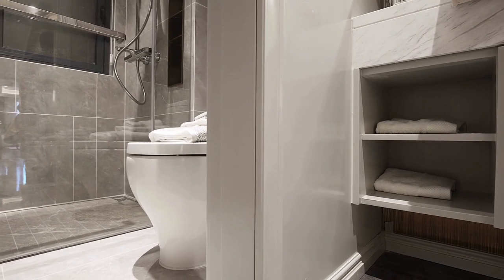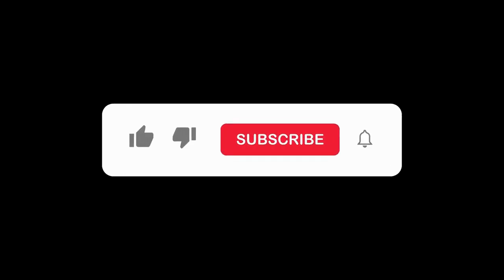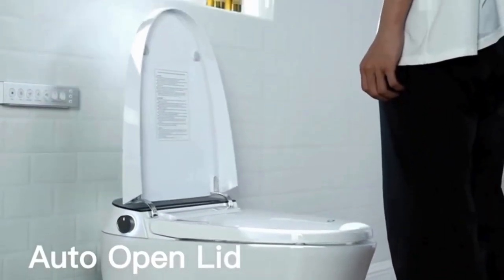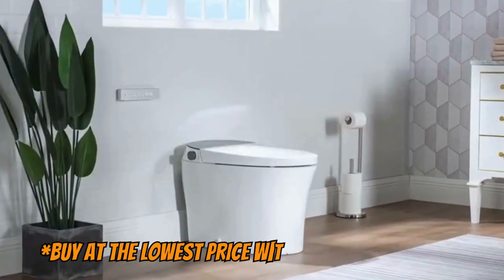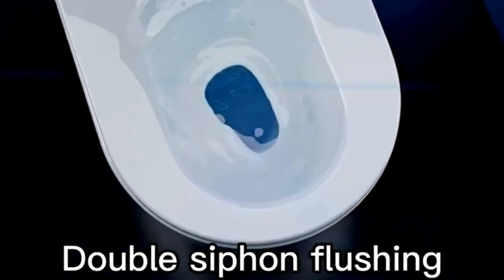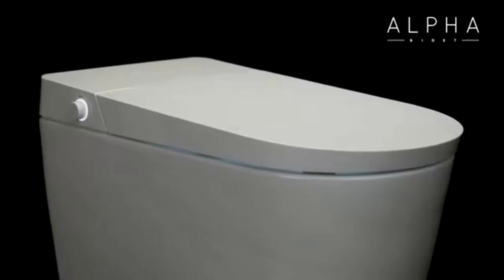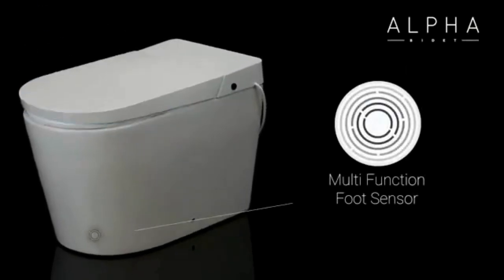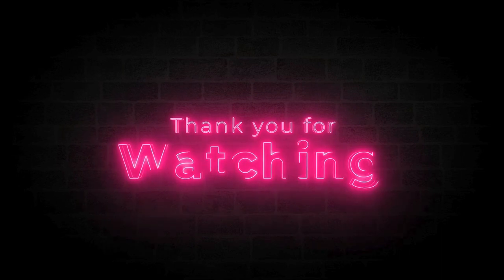[Smart Toilet 2024] 3 Best Smart Toilets 2024: Best Smart Toilet to Buy on Amazon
⬇️Links to the best we listed in this video:
1.✅ALPHA BIDET

If you're ready to upgrade your bathroom and turn your daily routine into a luxury experience, you've come to the right place! Today, we'll introduce you to the top three smart toilets of 2024 that will revolutionize the way you approach bathroom usage. Get ready to be amazed by cutting-edge technology and unparalleled comfort.

CANEST

This luxury toilet not only offers automatic flushing but also provides a level of comfort that goes beyond imagination. With its integrated LED night light, your late-night visits to the bathroom will be smoother than ever. The CANEST luxury toilet features automatic flushing outside the seat, button pressure leveling, foot sensor leveling, and remote control flushing for your convenience.

 ZAHEES

This smart toilet is not only easy to use but also comes with a range of high-tech features to elevate your bathroom experience to a whole new level. With its automatic and adjustable washing, LED night light, and heated seat, every visit to the bathroom will be a comfortable and convenient experience you never imagined possible.

ALPHA BIDET

This smart toilet combines sleek design with cutting-edge features to offer a truly unique experience. With its next-generation technology, hands-free automation, and extreme customization, the UXT Pearl creates a bathroom experience that adapts to your needs and desires. It features an advanced tankless water heater, photocatalytic deodorizer, air plasma bowl deodorizer, ambient light sensor, hot air dryer, and much more.

💥Chapters

00:09 Best smart toilets 2024
00:54 CANEST smart toilet
01:10 Automatic toilet
01:21 Premium bidet
01:55 ZAHEES smart toilet
02:59 ALPHA BIDET smart toilet
03:15 UXT Pearl
03:31 UXT Pearl ALPHA BIDET
04:03 Best smart toilet
04:11 Best smart toilets on Amazon
04:26 Thank you for watching